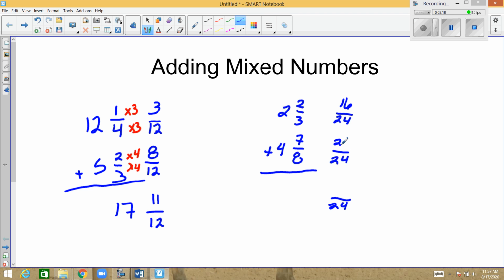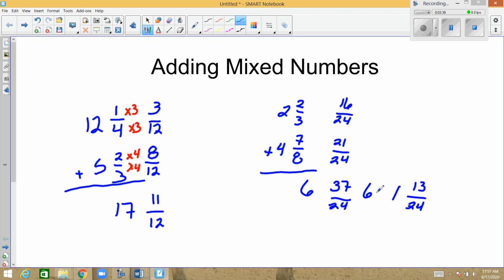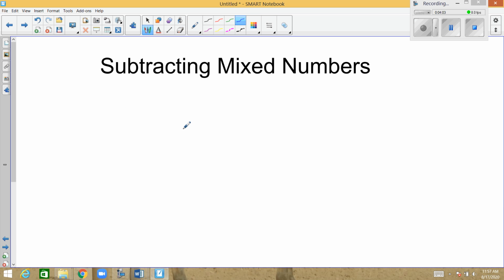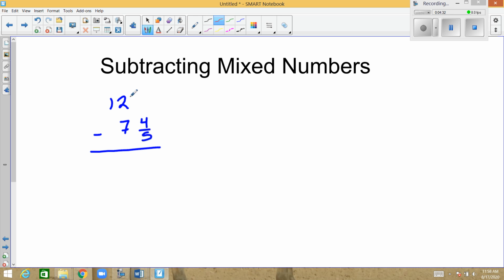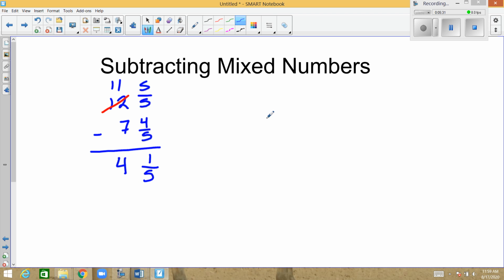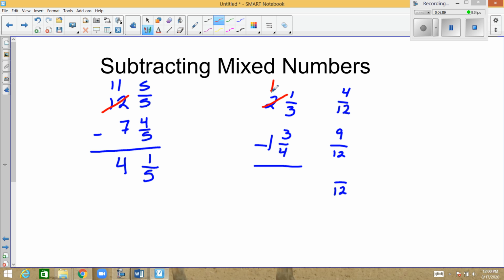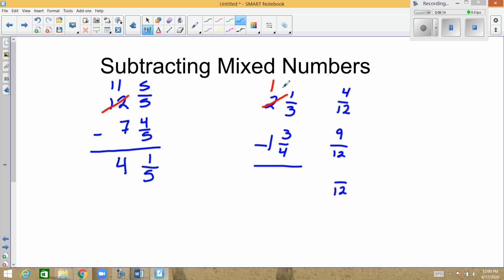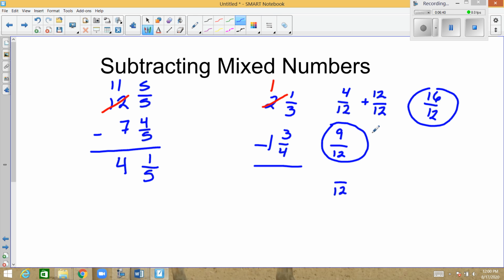Adding and Subtracting Mixed Numbers